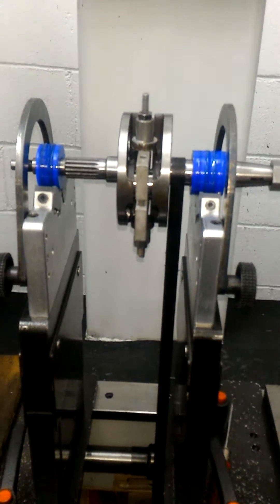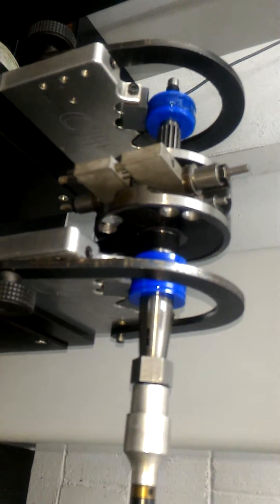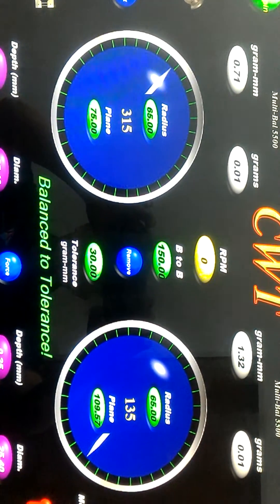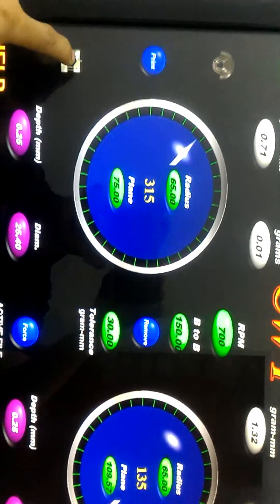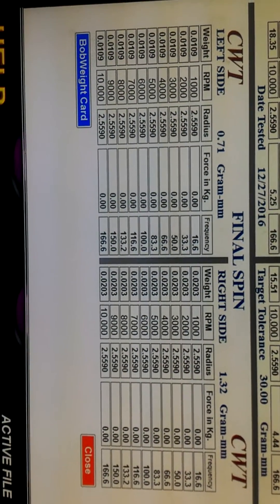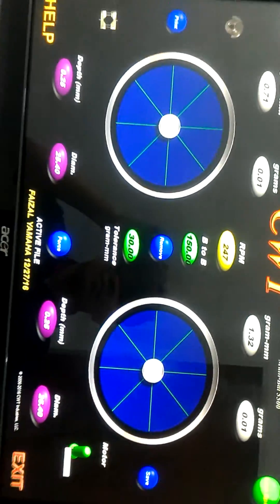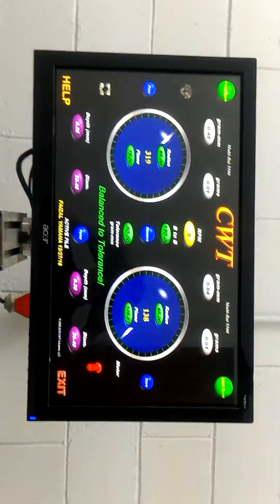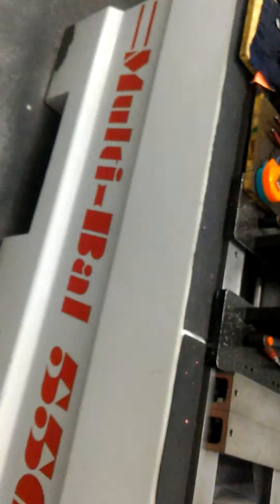DYNAMIC balancing crankshaft for Motorcycle LC-135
this crankshaft of motor cycle bike  I balance in very low tolerance  of 30 grams/mm with the rpm of 600  successful in balancing after customer take and fix the con rod run the balance of crankshaft.

Benefits of balancing in your crankshaft:
 1. Increase engine Performance and Power
 2. Reduce vibrations that can affect early stress and wear on bearings.
 3. Smoother running engines.
 4. Responsiveness of the engine at variable conditions.
 5. Prolong life of bearings, rotating and reciprocating parts.
 6. Less energy is wasted.
 7. Increase fuel efficiency.

Please connect also into my back up channel. KABUKONG ALONSO PTV